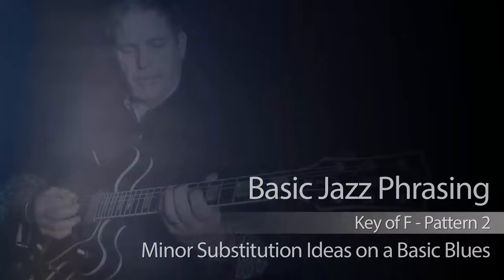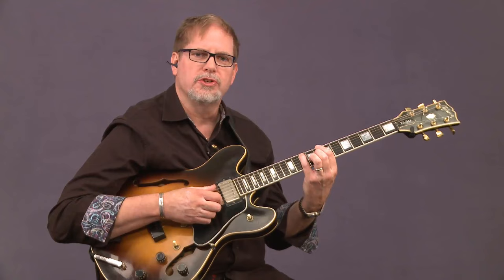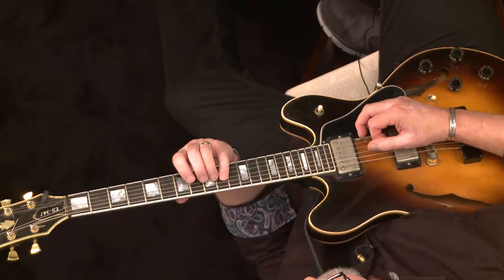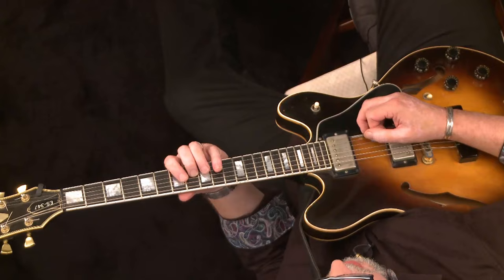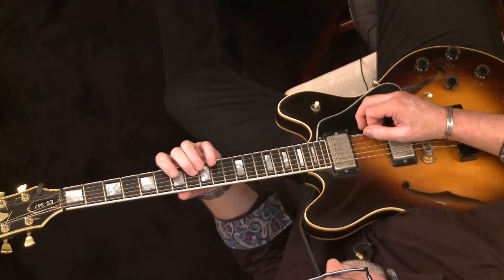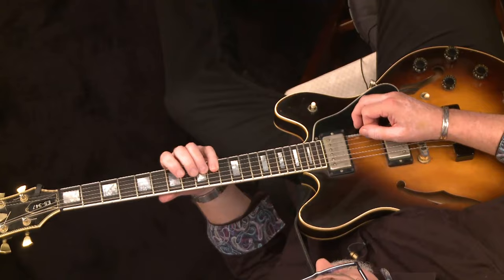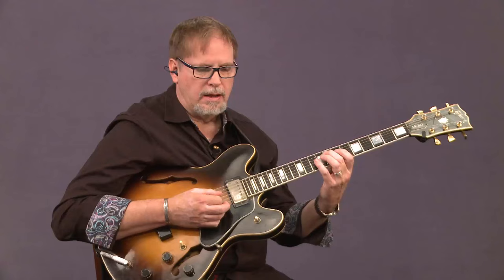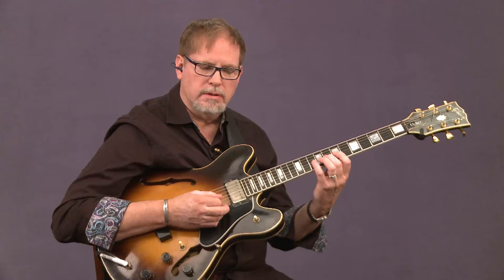Jazz Guitar Lesson: Minor Substitution Ideas on a Blues with Dave Stryker || ArtistWorks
More on "Jazz Guitar with Dave Stryker:"
Have you always wanted to learn how to play jazz guitar? Through our comprehensive jazz guitar lessons online and Video Exchange Learning platform here at ArtistWorks, you can learn from internationally renowned players, like Dave Stryker, and get personal feedback on your playing.

Dave’s course starts with the basics and teaches everything from beginner guitar to advanced performance techniques, classic jazz standards, improvisation, music theory, and beyond. So, whether you’re a beginner, intermediate, or advanced player, all levels are welcome and all students will grow and improve their skills as jazz guitarists and musicians.